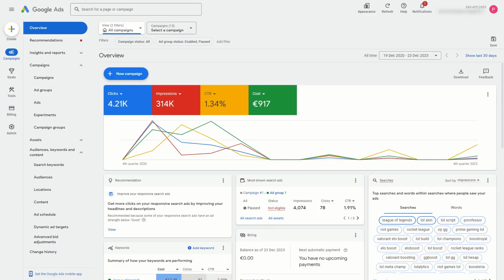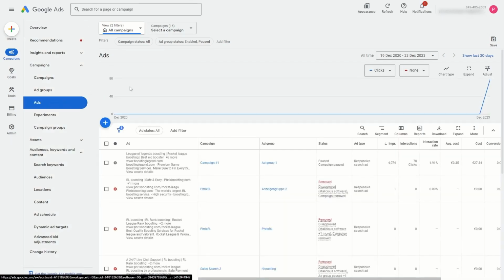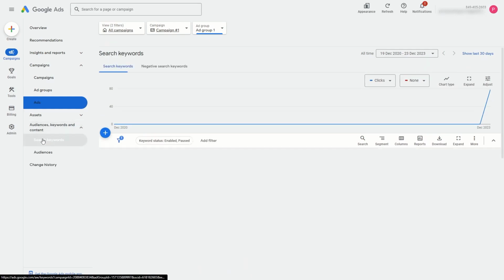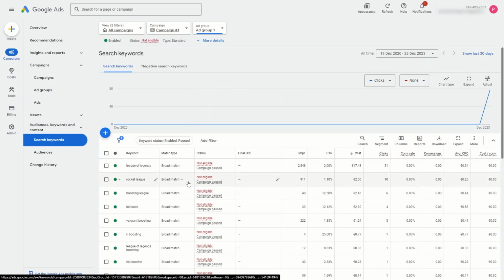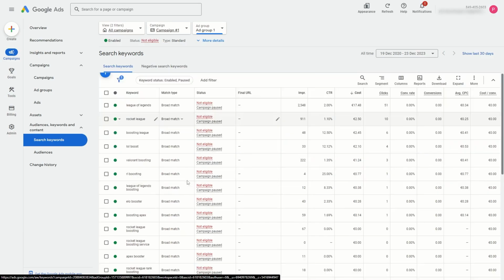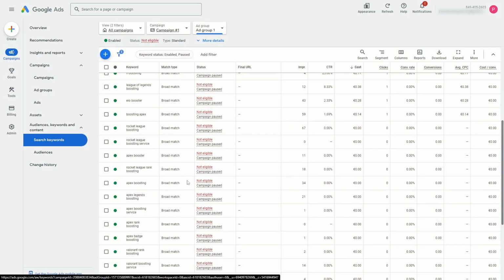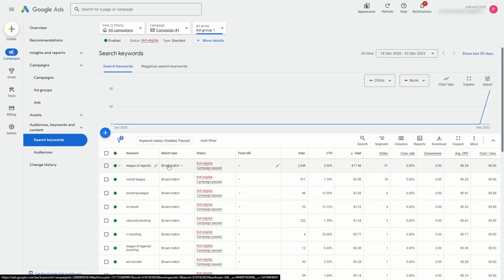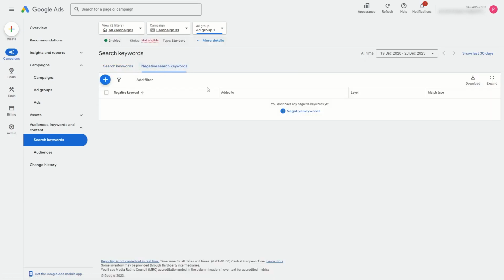How To Add Search Terms To Google Ads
In this video, learn how to search terms to Google Ads campaigns to maximize performance and reach the right audience. We'll walk you through:

Identifying high-performing search terms
Adding positive and negative keywords
Optimizing your campaigns for better ROI
Whether you're new to Google Ads or looking to improve your ad strategy, this tutorial provides practical tips and insights to boost your campaign's success.

📌 Key Takeaways:

Why search terms matter in Google Ads
How to use the Search Terms report effectively
Advanced tips for managing keyword lists